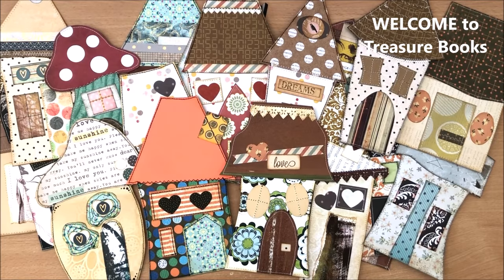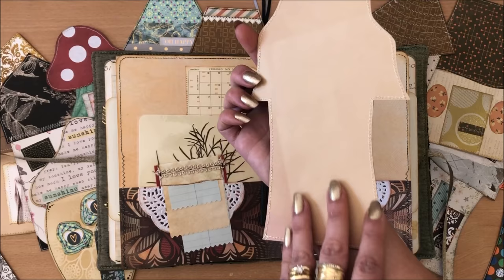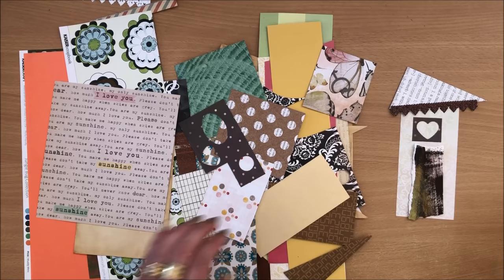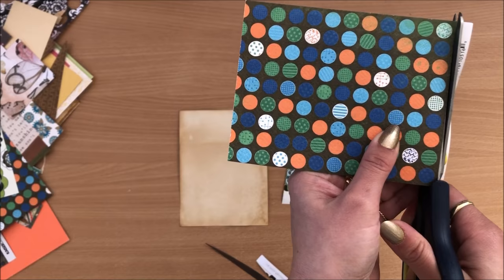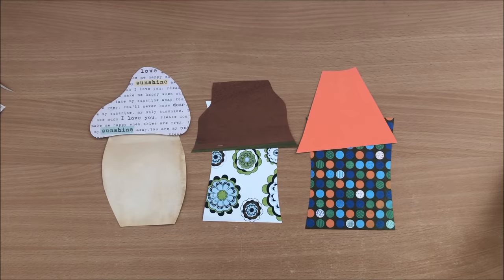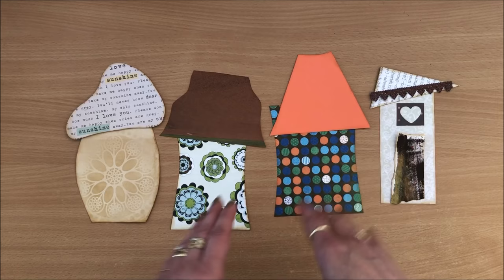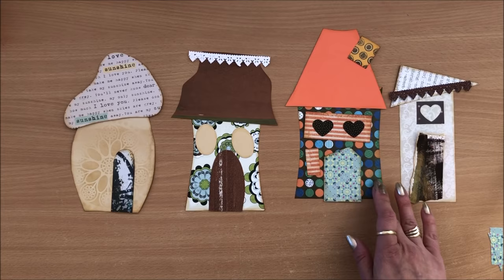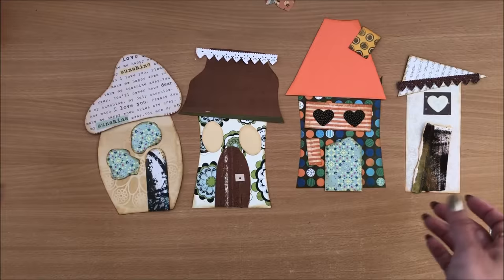Whimsical Art Houses - Easy Tags for Junk Journals (Scrap Busting)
In this video we are using all our scraps to create eye catching Whimsical Art House Tags for Junk Journals. Enjoy!!